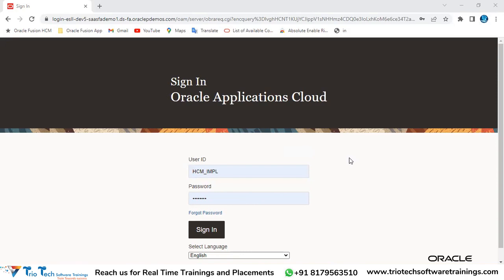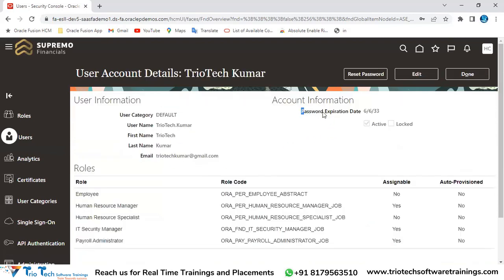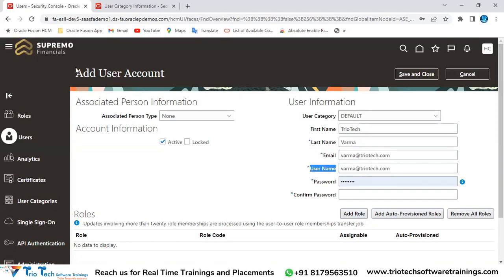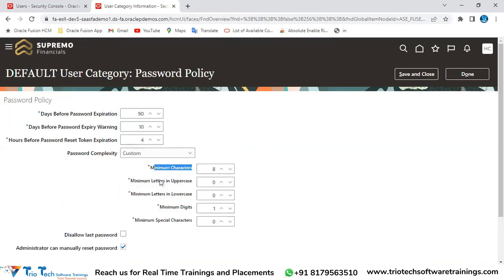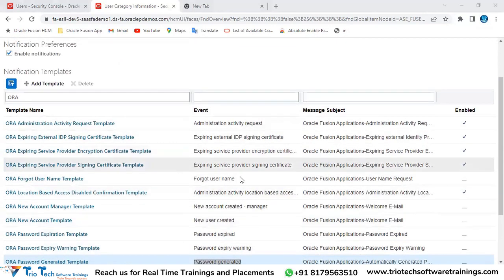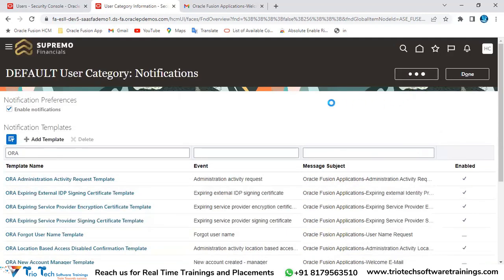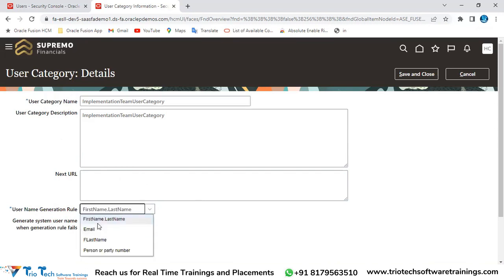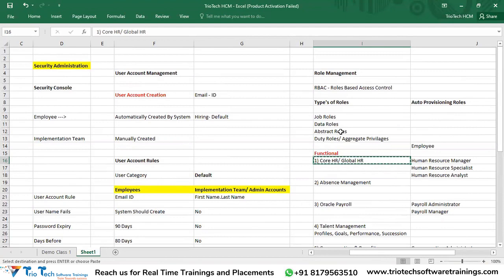Oracle Fusion HCM Techno Functional Online training | Demo Class - 4 | June 2023 | TrioTech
In this video, we are excited to present the fourth installment of our Oracle Fusion HCM Techno Functional Online Training series. If you're interested in mastering the intricacies of Oracle Fusion HCM and becoming a proficient techno functional consultant, this demo class is the perfect starting point for you.

In this demo class, conducted in June 2023, our experienced trainers will provide you with an overview of the Oracle Fusion HCM Techno Functional module. You will get a glimpse into the key features, functionalities, and the integration of technology and business processes within Oracle Fusion HCM. This session will serve as an excellent introduction for beginners and a valuable refresher for those seeking to enhance their knowledge.